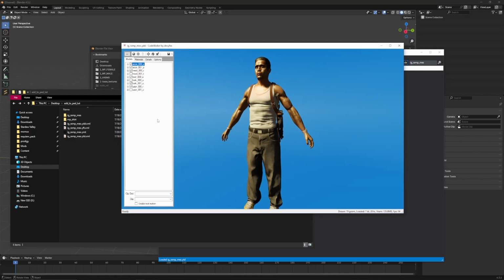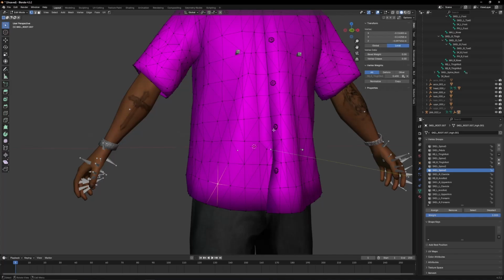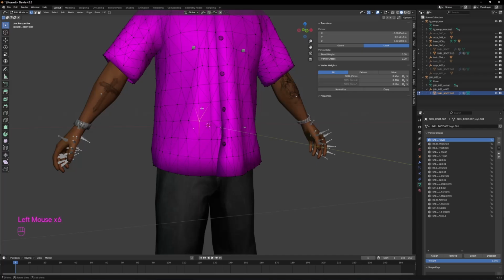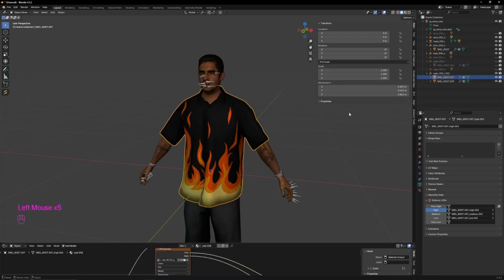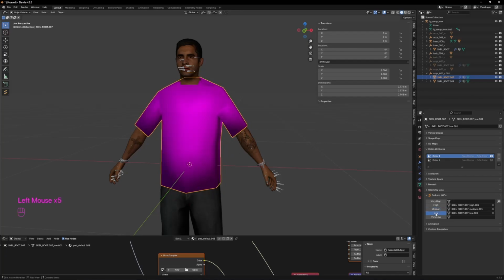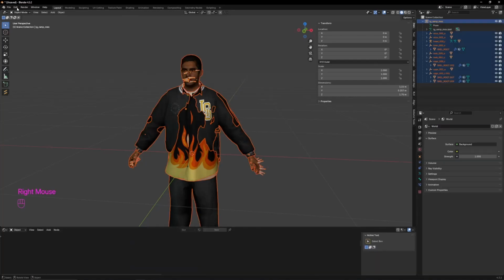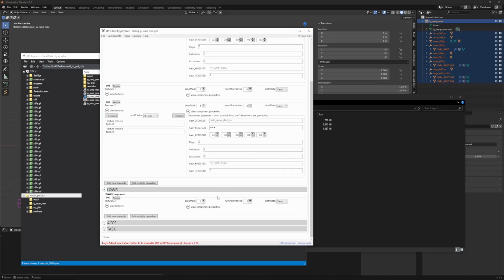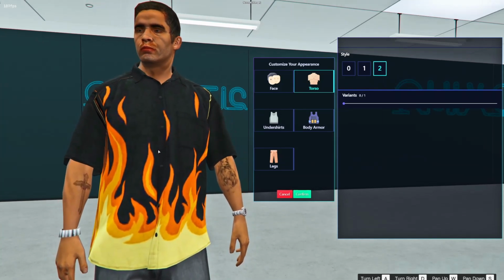Add MP Freemode component to a non-streamed ped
Sorry some of the cuts are choppy I was trying to cut down on the yapping as much as possible since this video is already long.